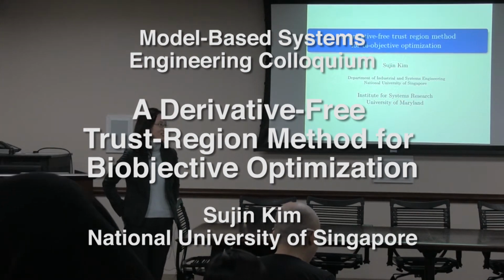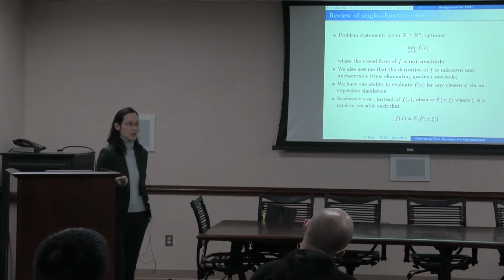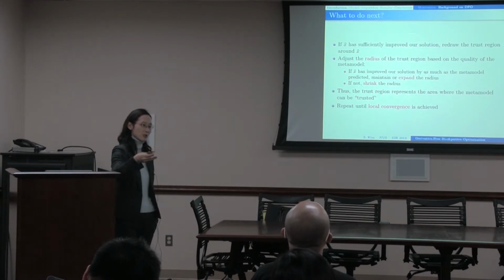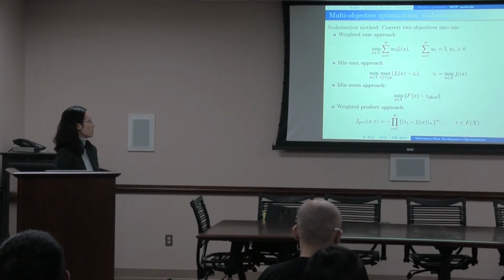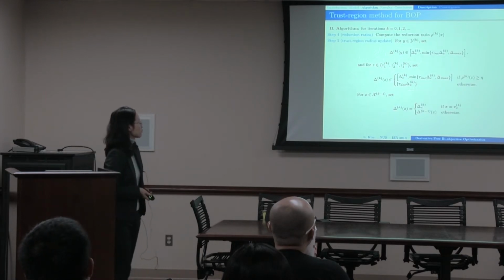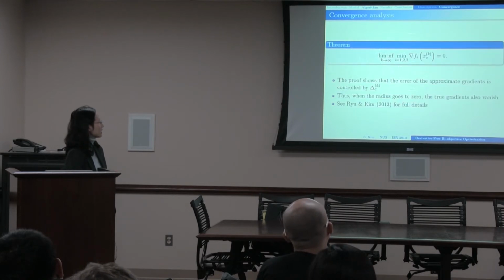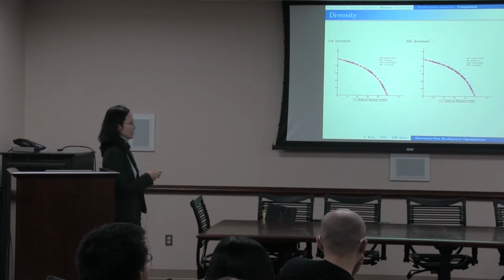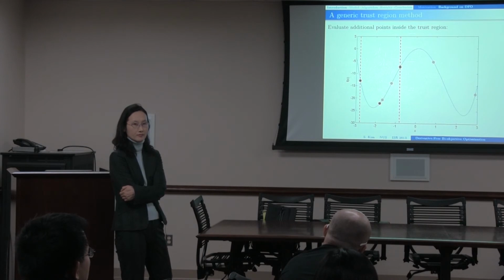A Derivative-Free Trust-Region Method for Biobjective Optimization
Sujin Kim
Assistant Professor
Department of Industrial and Systems Engineering

Host
Michael Fu

Abstract
Many practical decision problems naturally exhibit multiple conflicting performance criteria, and should be solved with consideration for each objective simultaneously. The goal of multiobjective optimization is to identify a set of best trade-off solutions, thus providing more flexibility for the final decision. In many applications, the objective functions are all unknown and can only be evaluated via expensive simulation experiments. For example, in the oil and gas industry, numerical reservoir simulation is used to optimize production over the full lifetime of the reservoir while maintaining a minimum level of production over a short time horizon. In this talk, we consider unconstrained black-box biobjective optimization problems in which analytic forms of the objective functions are not available, and function values can only be obtained through computationally expensive simulations. We propose a new algorithm to approximate the Pareto optimal solutions of such problems based on a trust-region approach. The algorithm is designed to find a diverse set of solutions that is evenly distributed on the Pareto front, in order to provide decision-makers with enough information to make the final trade-off between objectives. To do this, we first identify local optimal solutions in the current trust region while a new trust region is constructed around the most isolated point in order to explore areas that have not been visited. We prove convergence of the method under general regularity conditions, and present numerical results suggesting that the method efficiently generates well-distributed Pareto optimal solutions.

Biography
Dr. Sujin Kim is an assistant professor in the Department of Industrial and Systems Engineering at the National University of Singapore. She received her Ph.D. degree in Operations Research from Cornell University in 2006. Before she joined the National University of Singapore, she was a visiting assistant professor in the Department of Industrial Engineering at Purdue University. Her research concerns simulation methodology, stochastic simulation-based optimization, and black-box optimization with applications in energy and health service systems. Her research has been funded by Singapore Academic Research Fund, ExxonMobil Research & Engineering, and Singapore Civil Defence Force.